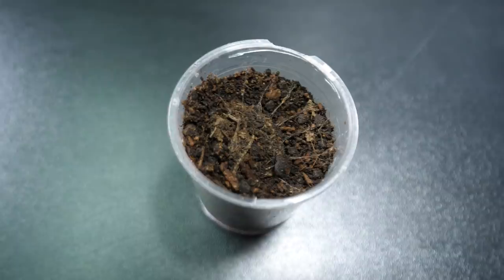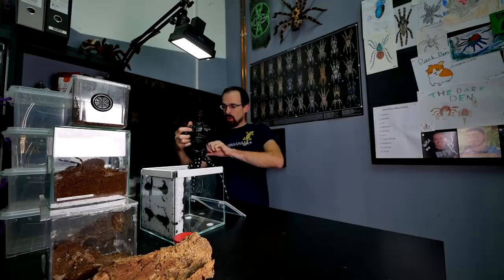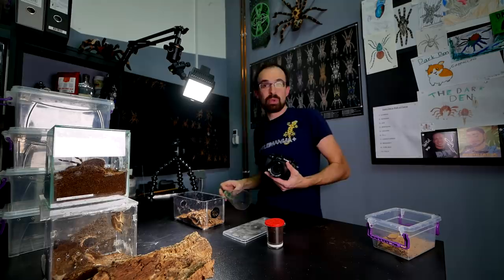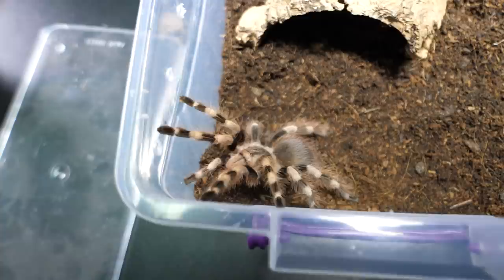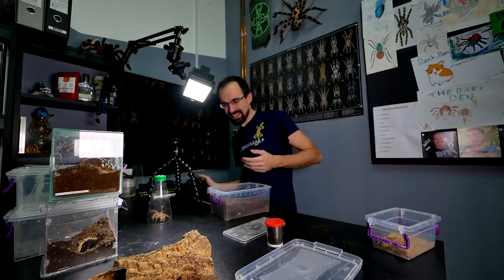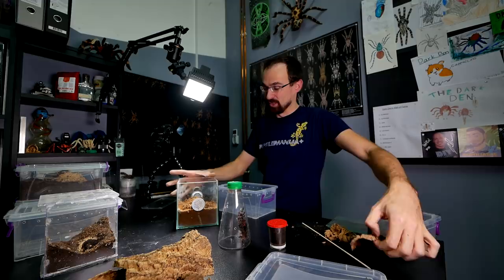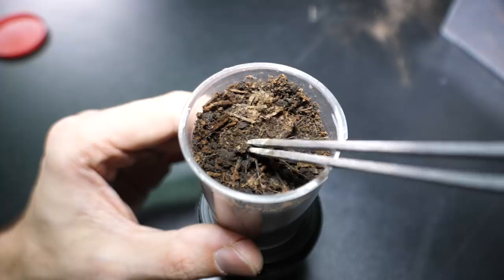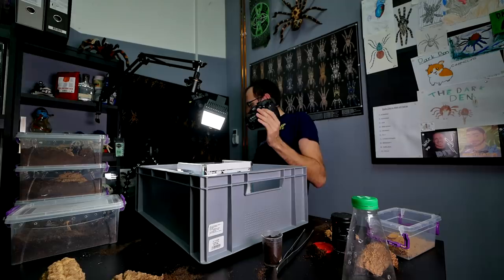TRAPDOOR SPIDER makes a TRAPDOOR!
00467
Nhandu chromatus
Nhandu tripepii
nhandu coloratovillosus
trapdoor spider
Liphistius cf. ornatus
rehouse